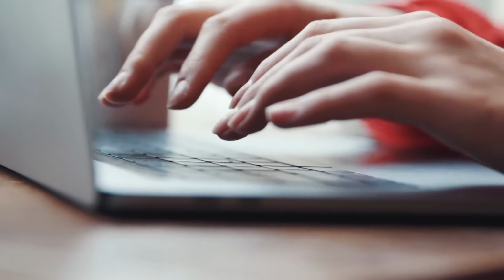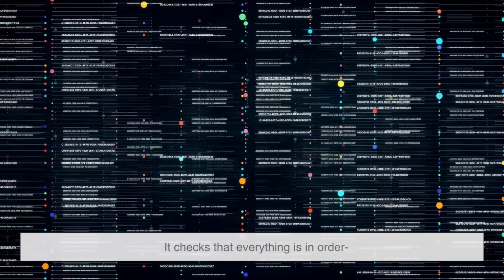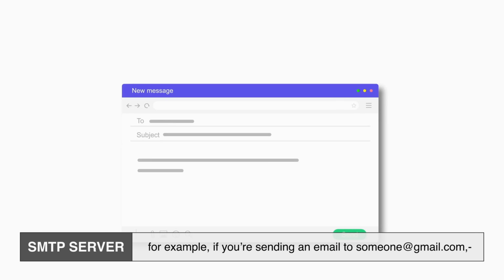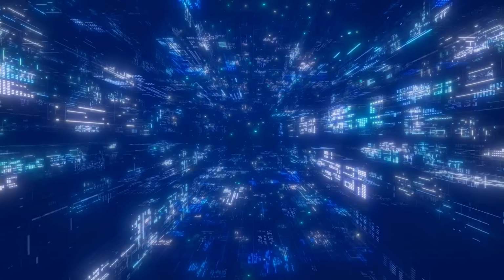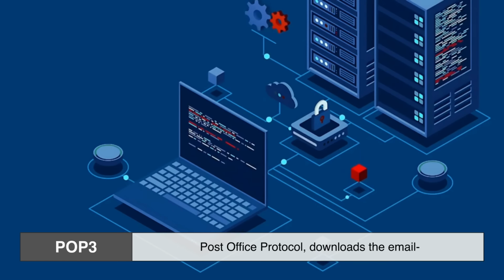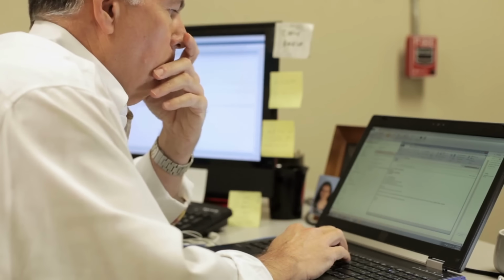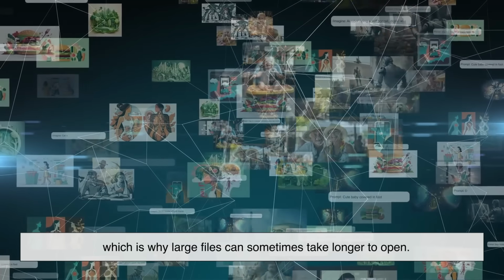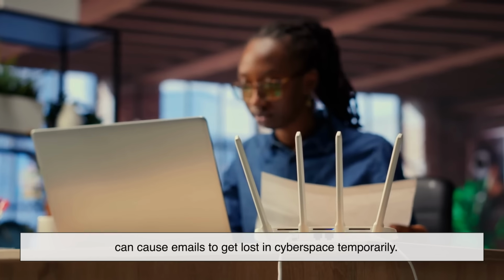What Happens When You Send an Email?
Ever wondered what really happens after you hit “send” on an email? In this video, we break down What Happens When You Send an Email? in a simple, visual, and entertaining way—so you finally understand the hidden digital journey your message takes across the internet. From servers and data packets to spam filters and inbox delivery, we’re uncovering the entire process step-by-step.

⏳ Timestamps
0:00 – Intro
1:10 – Composing the Email
2:23 – How SMTP Sends Your Message
3:27 – Traveling Through the Internet
4:26 – Reaching the Recipient’s Server
5:30 – How Emails Are Displayed
6:37 – Why Emails Sometimes Fail
7:32 – Outro